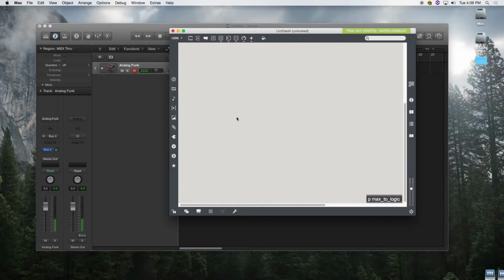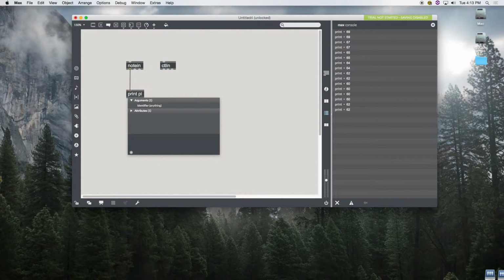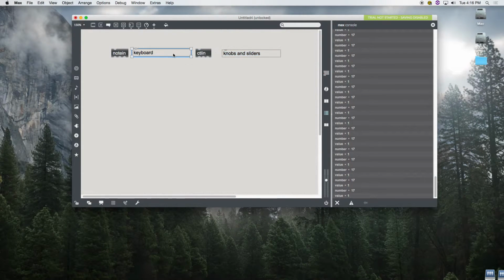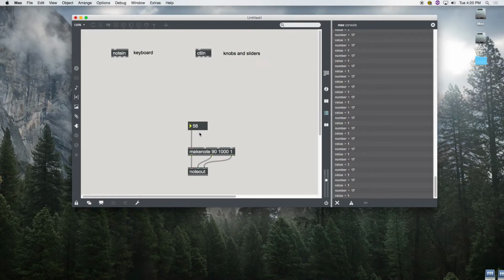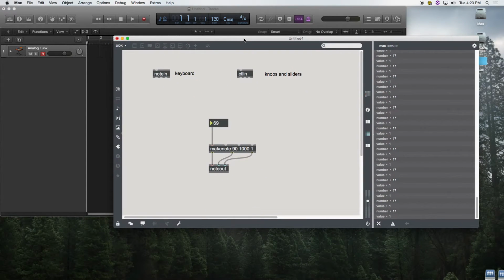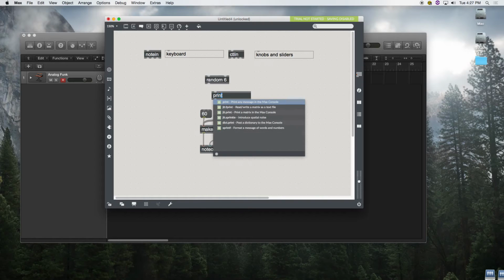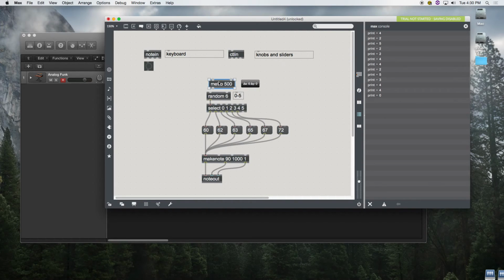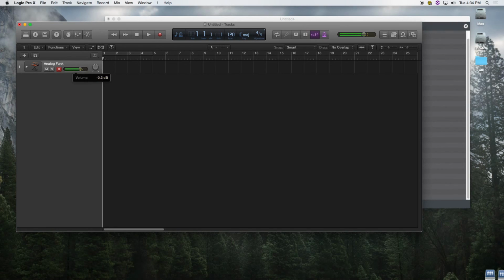Max 7 Tutorial 3 - Using MIDI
An introduction to MIDI concepts using Max 7.  This tutorial builds off of previous videos.